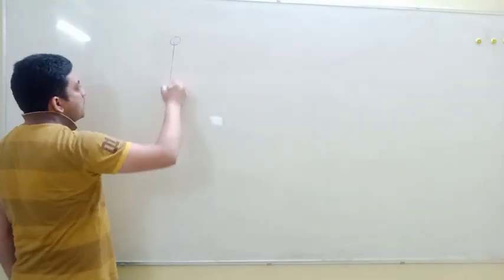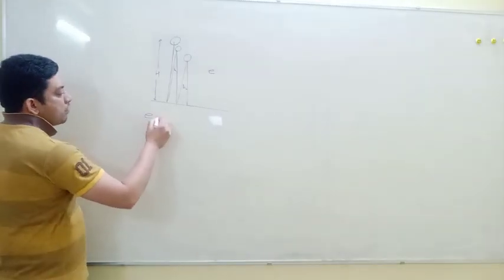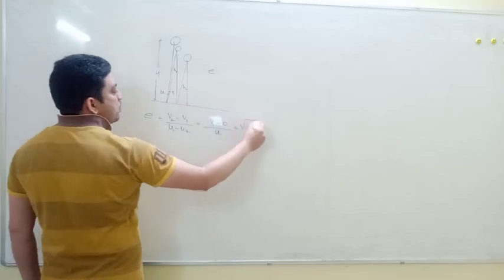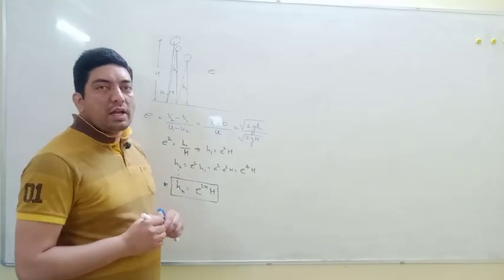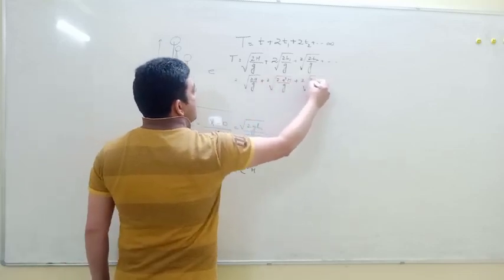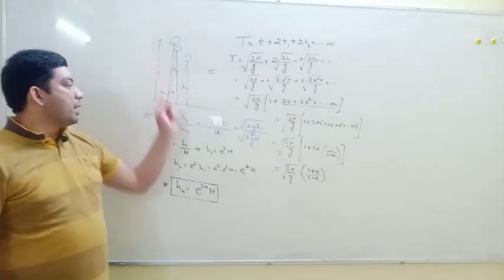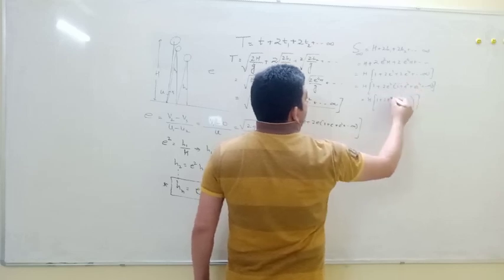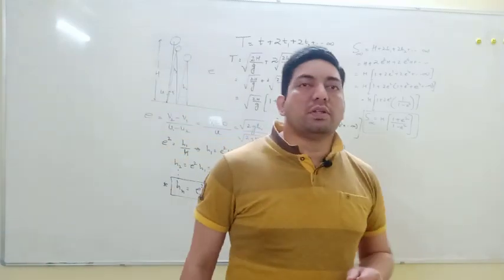Numerical WEP Crash Course